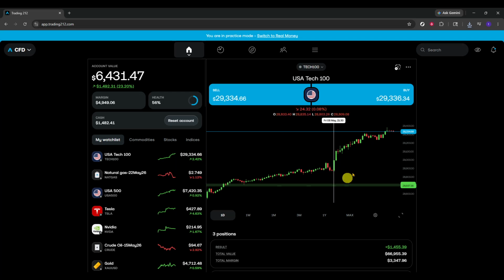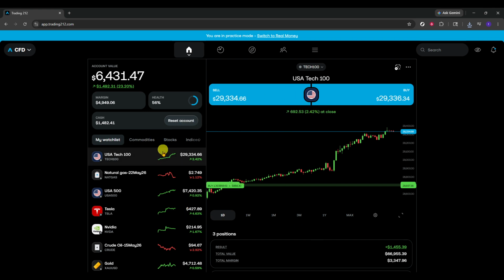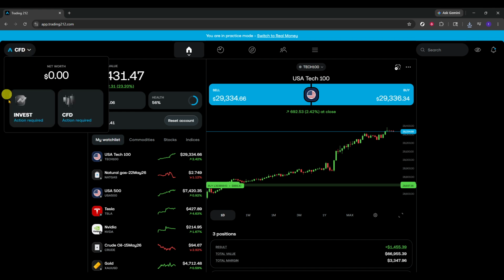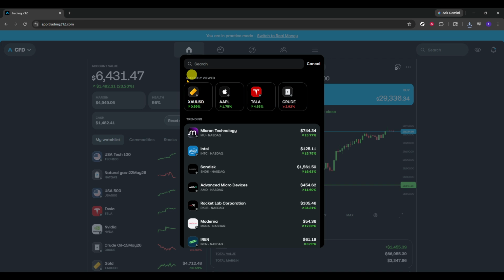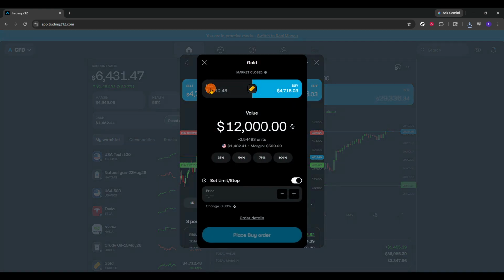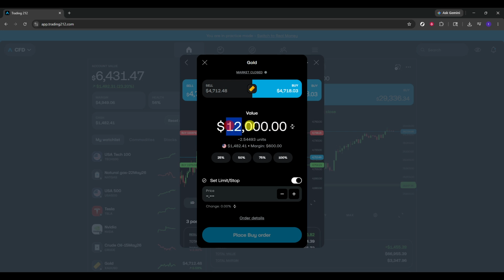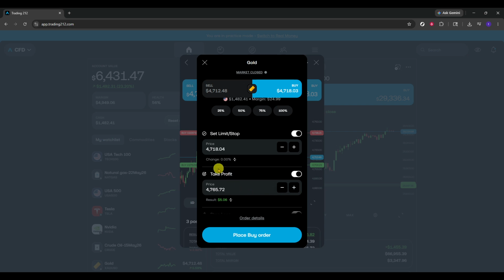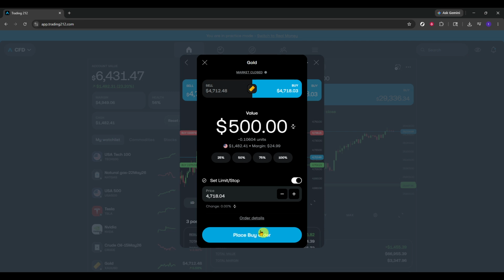How To Cfd Trade On Trading 212 (2026) (Complete Walkthrough)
Learn How To Cfd Trade On Trading 212 in this complete walkthrough tutorial. In this video, I’ll show you step by step how CFD trading works on Trading 212, including how to open trades, use leverage, and manage your positions safely.

If you want to learn how to CFD trade on Trading 212, how leverage works, or how to start trading CFDs as a beginner, this guide will explain everything in a simple and easy way.

This Trading 212 tutorial is perfect for beginners who want to understand CFD trading and how to use the platform effectively.